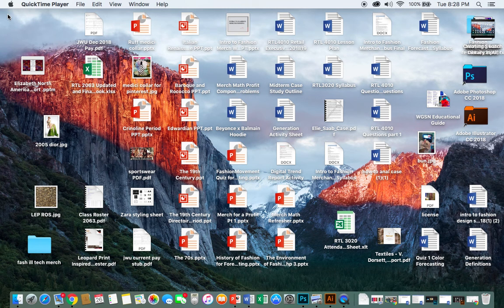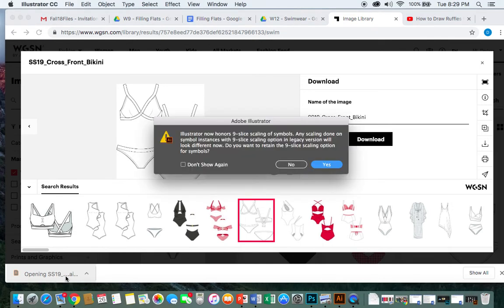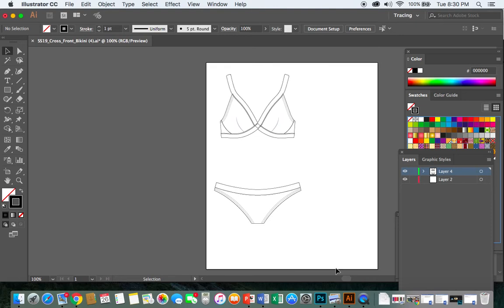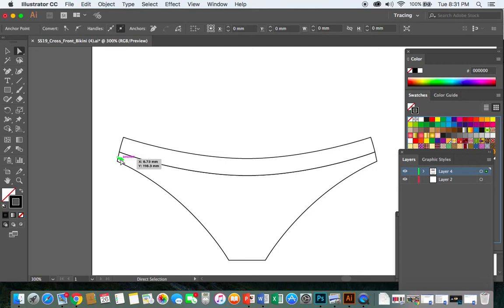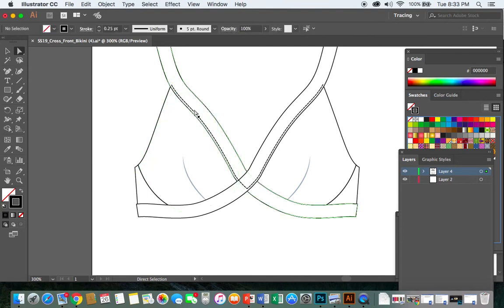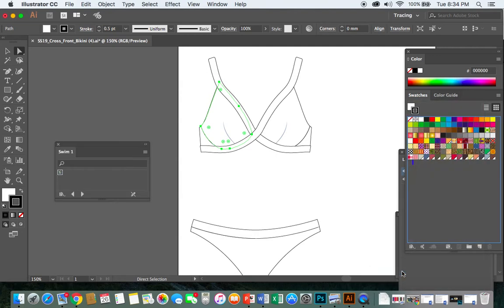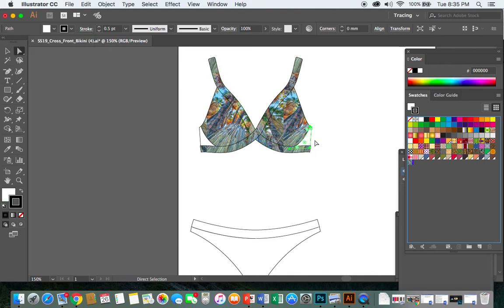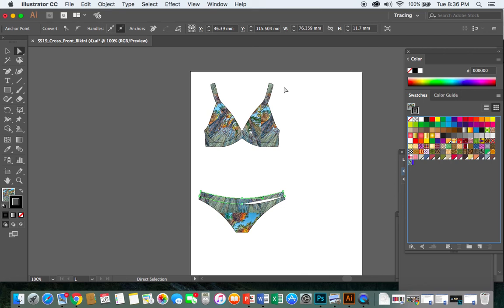Filling a Swim Flat with a Pattern in Ai